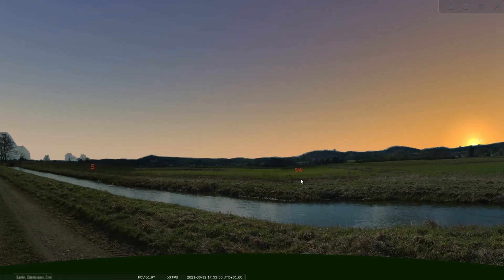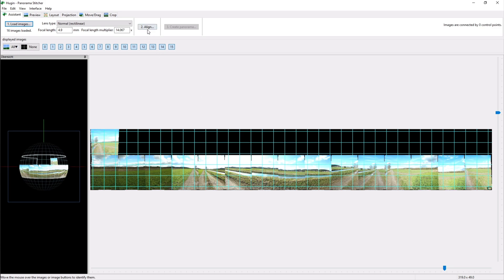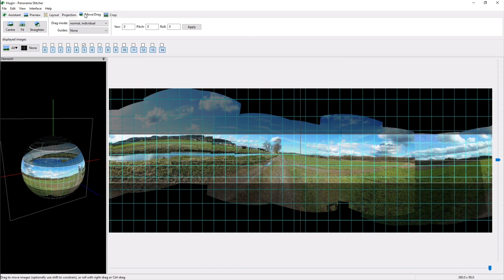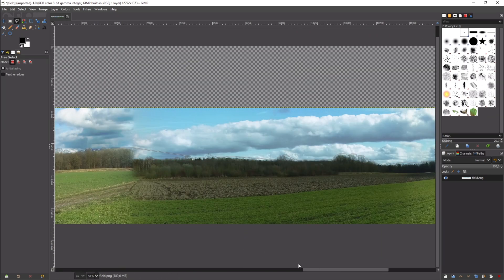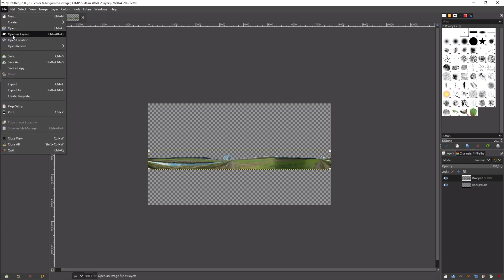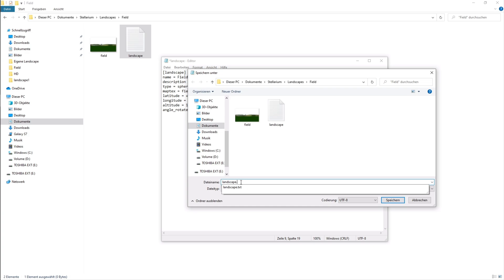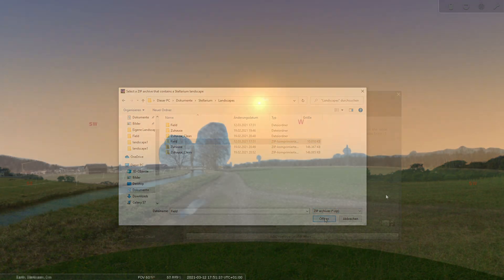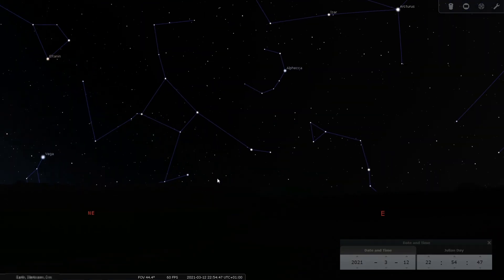How to implement a custom landscape into Stellarium (Using Hugin, Gimp)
Hey guys,
in this video I will show you how you can implement the surrounding of your telescope into Stellarium. For the editing of the image I use Hugin and Gimp.

Timestamps:
0:00 Intro
0:11 Taking pictures
0:30 Creating a panorama
2:35 Removing the sky
3:13 Creating a new image
3:51 Finishing the panorama
4:38 Creating a .ini file
5:41 Installing the landscape
6:22 Adjusting the landscape
6:44 Outro

CS